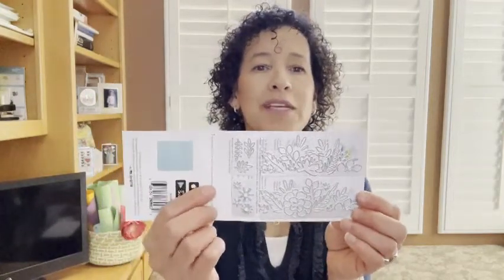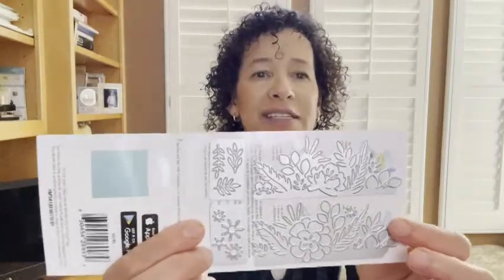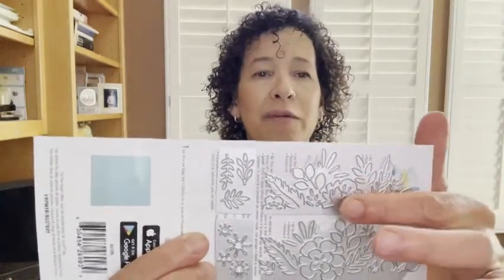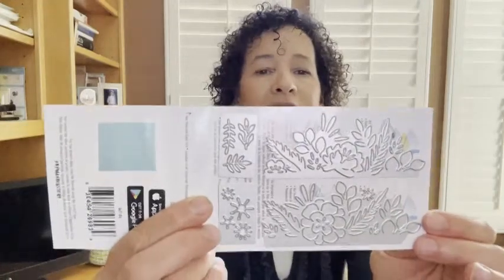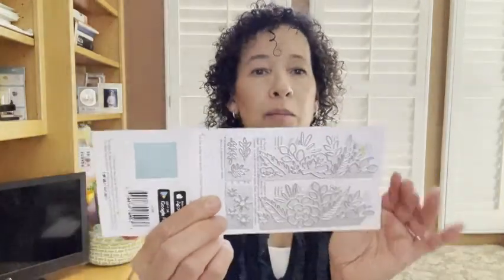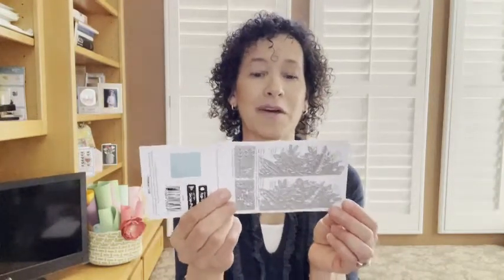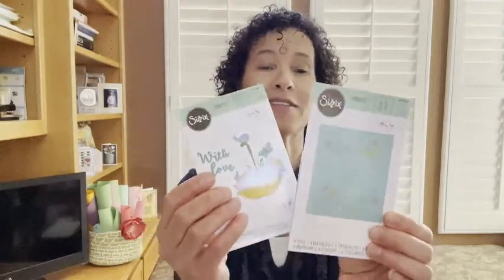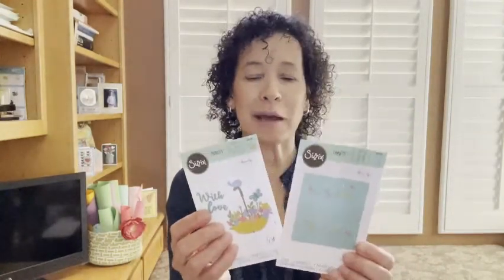April Craft Box Project with designer Debbie - Sizzix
The Sizzix April Craft Box - April Showers is here! This month’s box is perfect for starting your Spring and Summer crafting projects including umbrellas, envelope liners, glitter, glue and much more! Get ready for some bright and beautiful cardmaking and home décor projects! Join designer Debbie as she shows us a beautiful card project to get you started!